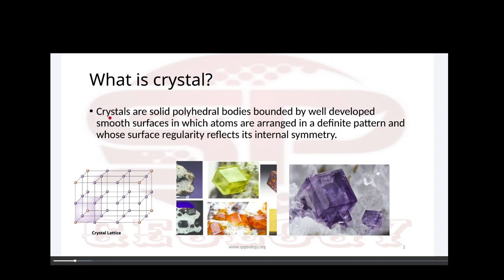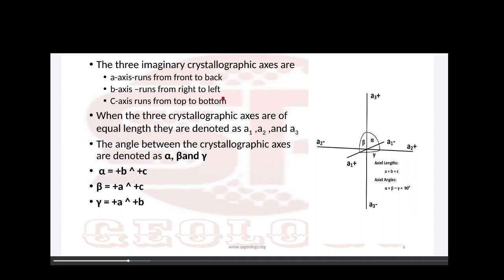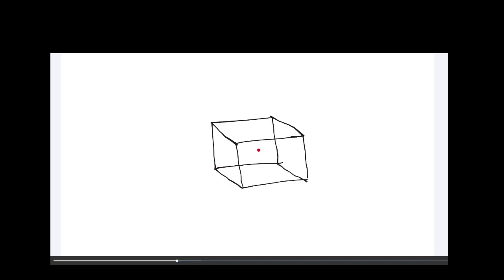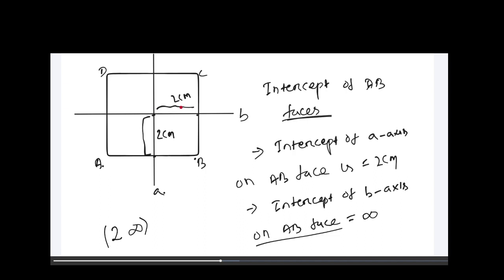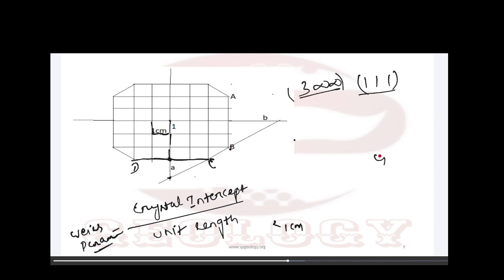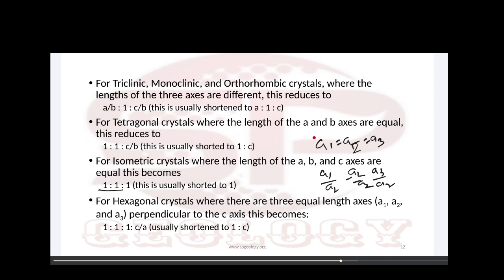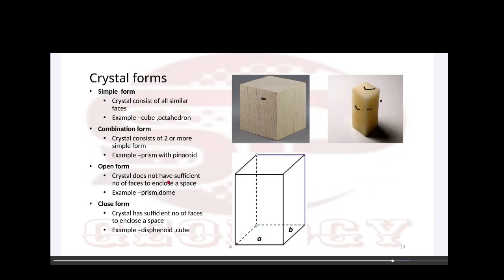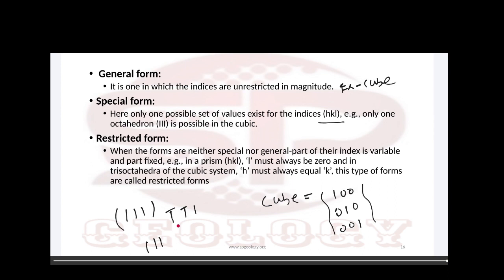Crystallography Lecture 1 | Crystal Definition, Axes, Miller Indices & Crystal Forms | IIT JAM 2027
Welcome to Lecture 1 of the Crystallography Series for IIT JAM 2027 Geology. In this lecture, we begin our journey into crystallography by understanding the fundamental concepts that form the basis of crystal geometry and mineral identification.

Topics Covered:

✅ Definition of Crystallography
✅ Crystallographic Axes
✅ Miller Indices
✅ Axial Ratio
✅ Crystal Forms

This lecture is designed for IIT JAM Geology aspirants, B.Sc. Geology students, and anyone looking to build a strong foundation in Mineralogy and Crystallography. The concepts discussed here are essential for understanding crystal systems, symmetry, and crystal morphology in subsequent lectures.

🎯 Course: Mission IIT JAM 2027 Geology
📖 Chapter: Crystallography (Lecture 1)
👨‍🏫 Channel: SP Geology